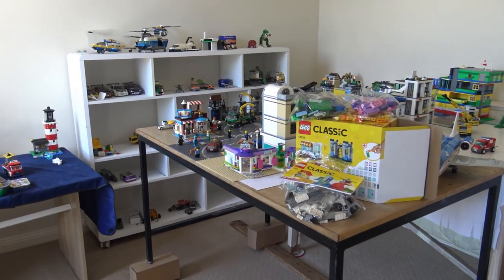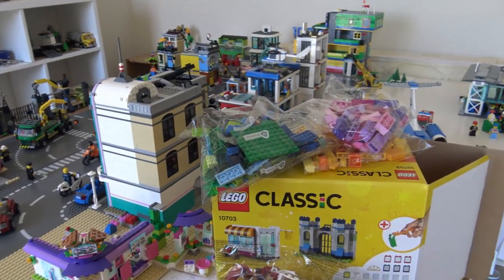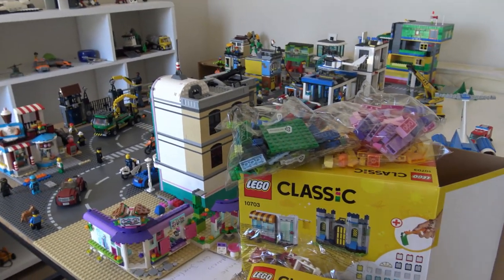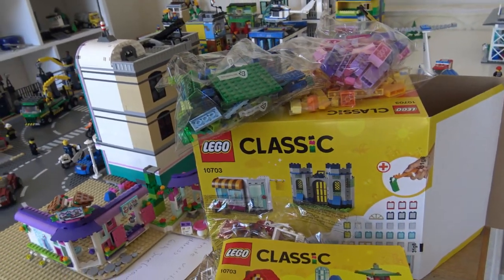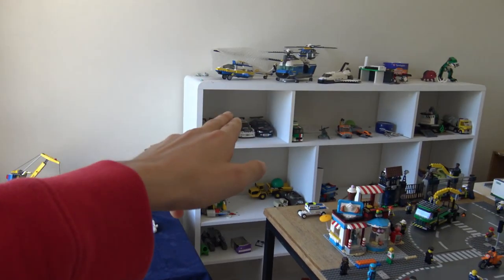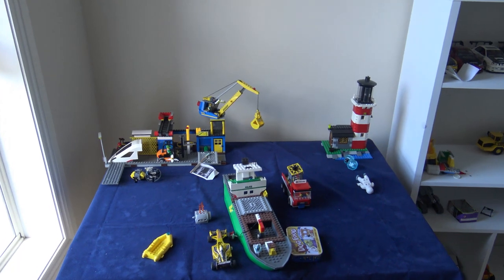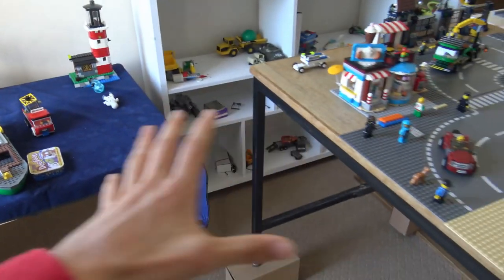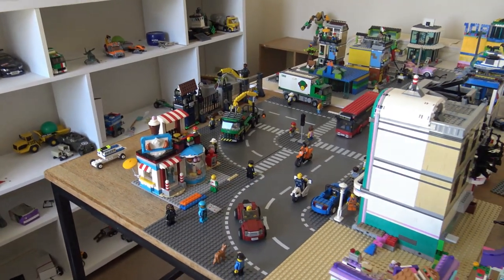LEGO City Update: More Parts & Plans!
Hey guys, welcome back to the city!

All viewer thoughts are encouraged! Questions? See FAQ below, if not then post it in the comments below? Suggestion? Idea? Post it down below :)
All improvement ideas are very much respected :)

For MOC and City Update videos constructive criticism is encouraged after watching the video :)

Thank you children, adults and elders for keeping a clean and safe environment!

FAQ:

Q: Where do you buy your LEGO?
A:  I  buy my LEGO from various diffent places including Target, Ebay and much more.

Q: You have the set and I don't? Does this mean that it wasn't released?
A: It really depends on which part of the world you live in and how the set is distributed .

Q: 1st viewer?, 100th?, 1000th?
A: Spam is auto deleted and 100th viewer isn't counted because I consider that being pointless spam.

Q: When will the next update come?
A: Whenever the time comes and whenever work is done, then I will  post the update and what work was done :)

Q:  Next review? Update? MOC Progress?
A: As soon as I get my hands on the set, the video will be posted.

Q: Idea? Suggestion?
A; I read through the comments so if you have a suggestion then simply post it down in the comments and I will answer it :)

Q: What do you do with spam comments and abusive ones?
A: I firstly remove them then if it continues I report and block the users to keep the community safe.

Q: Do you like criticism and encourage it?
A: All constructive criticism is more than welcome on City Updates and MOCs :)

Q: Where is your location?
A: Melbourne, Victoria, Australia

A: Nope, everything that is in my hands is bought at full price from local stores.

* NO REGARD for comments with nasty language , verbal abuse/ threats, self harm and harassment. Anyone who posts these comments will be reported and blocked instantly.